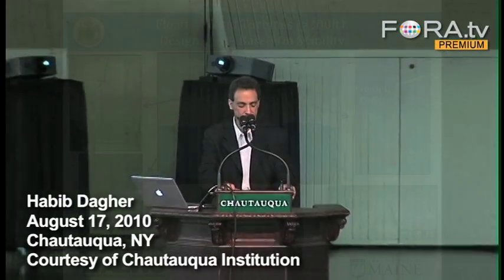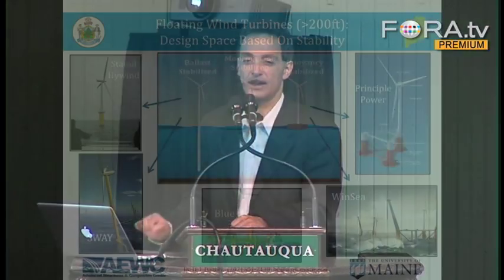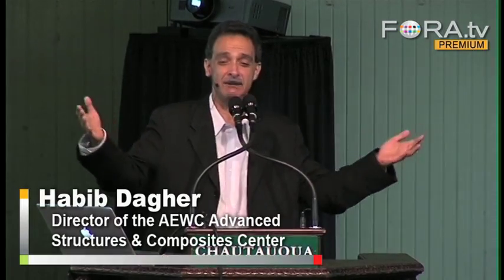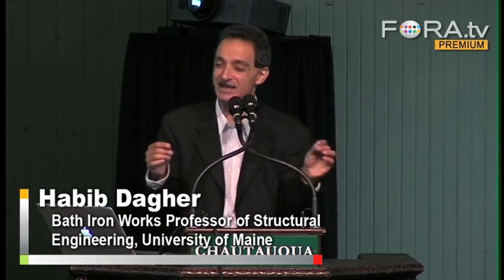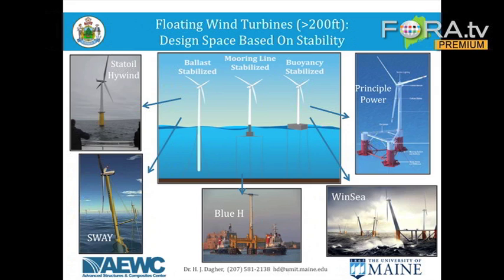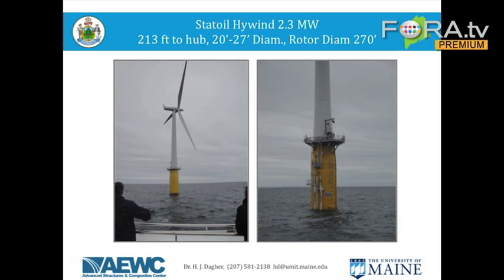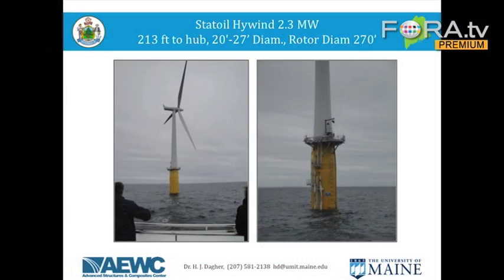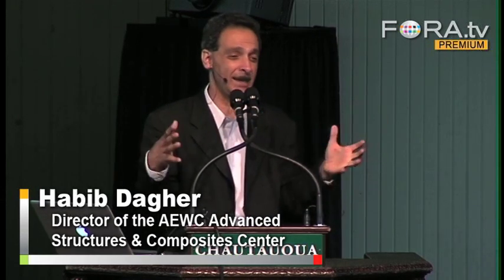A Look at Floating Wind Farms: Harnessing Offshore Energy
Habib Dagher, Structural Engineering Professor at the University of Maine, describes the concept of offshore wind turbines that float in deep water. Currently, the only fully operational floating wind turbine in the world is located in Norway and serves as a model for a planned offshore wind farm in Maine. Ironically, engineers borrowed the design from floating oil and gas rigs.

Habib Dagher, the Bath Iron Works Professor of Structural Engineering at the University of Maine, is the founding director of the AEWC Advanced Structures and Composites Center.

Established by the National Science Foundation in 1996, the interdisciplinary AEWC Center is a world leader in the development of cost-effective, high performance hybrid composite materials for construction applications. The center recently received $15 million in funding from the Department of Energy for the development of offshore wind energy off Maine's coast. - Chautauqua Institution

Dr. Habib Dagher is Professor of Civil/Structural Engineering at the University of Maine, Bath Iron Works Professor of Structural Engineering, and founding Director of the AEWC Advanced Structures &  Composites Center.